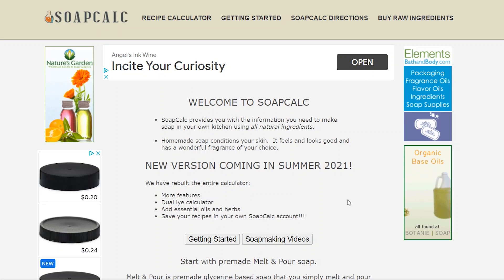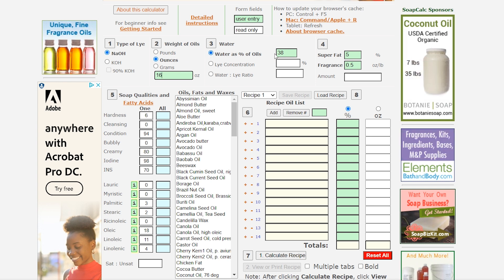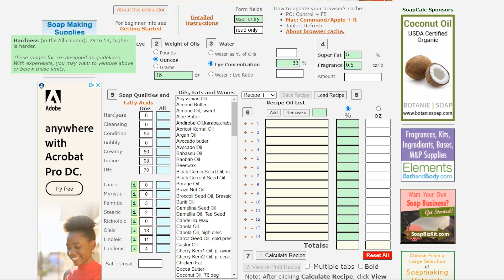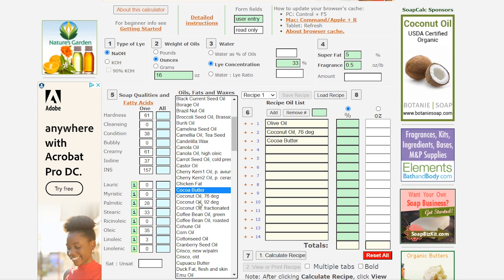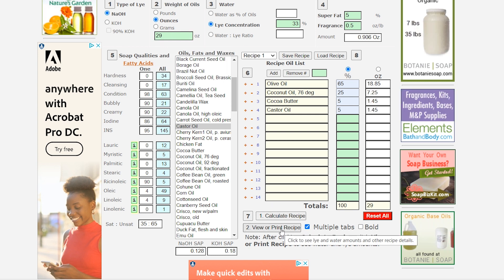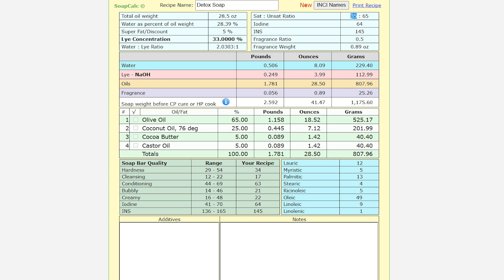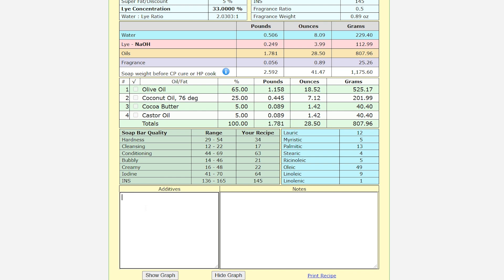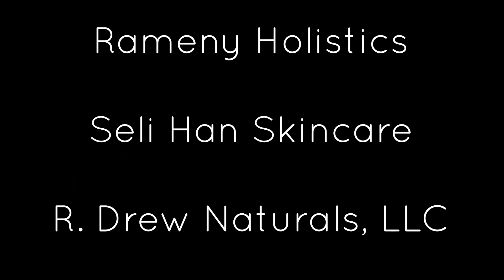How To Use Soap Calc | Formulating Soap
Hey enthusiasts and entrepreneurs! In today's video I will be showing you how to use a soap calculator to formulate soap recipes of your own and also how to convert soap recipes that you may find.

SHOUTOUTS
Gen 3 Skincare

CREDITS
Music for Youtubers -

My channel is a participant in the Amazon Services LLC Associates Program, an affiliate advertising program designed to provide a means for sites to earn advertising fees by advertising and linking to Amazon.com